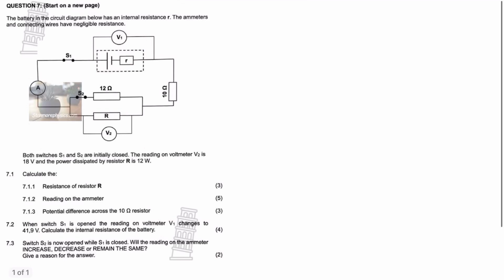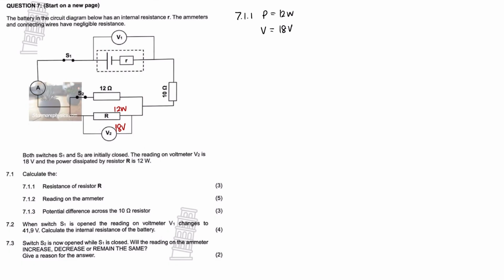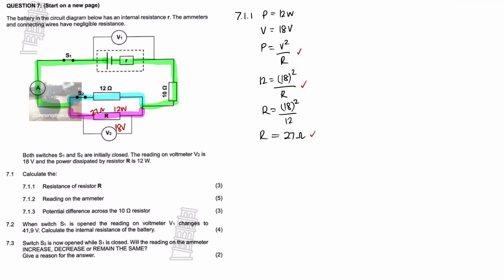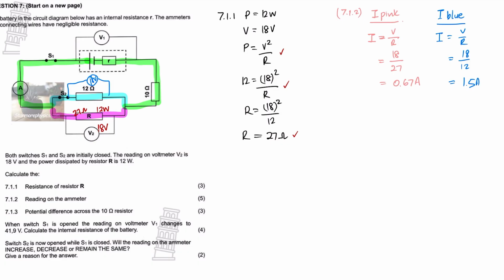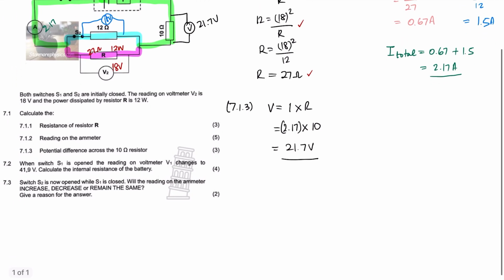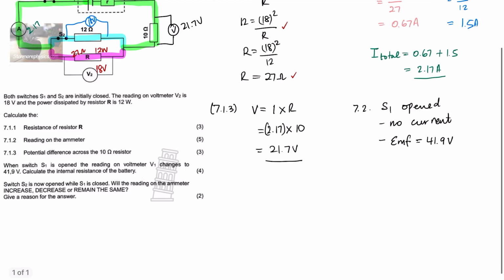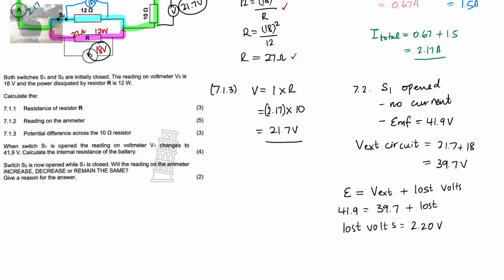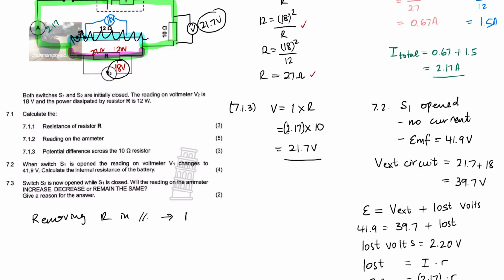Electricity Circuit Question 7 (Lost Volts and Vext) | Grade 11 Physics- November 2024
In this video we cover the KZN November 2024 Electricity Circuit Question. There is still a question 7.2 to be answered. If you would be interested in the solution, reach out!